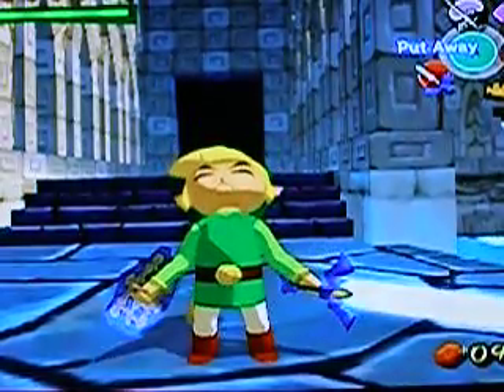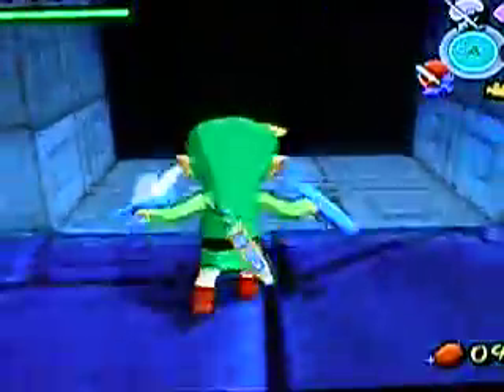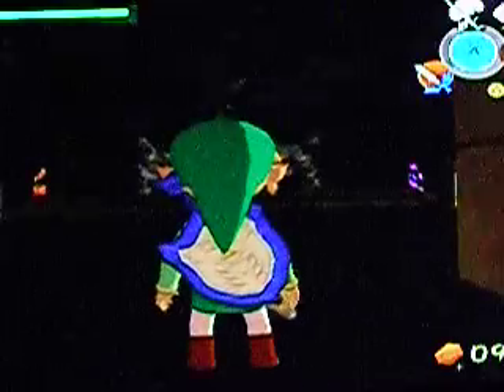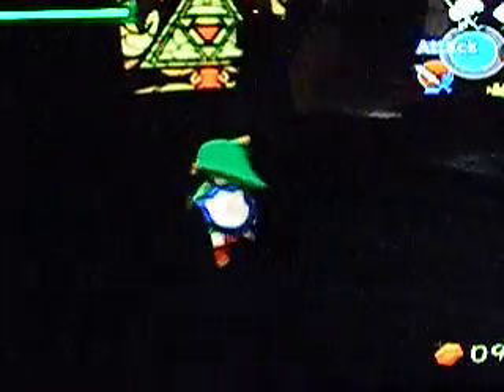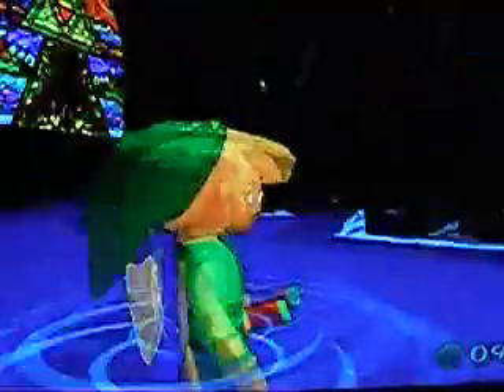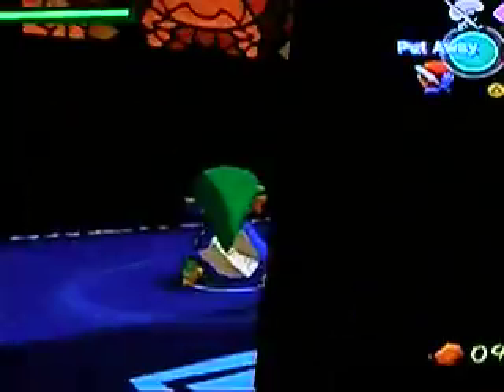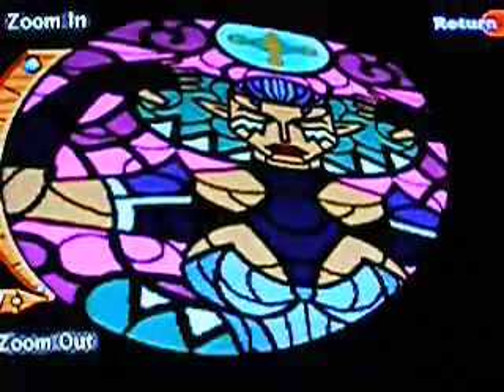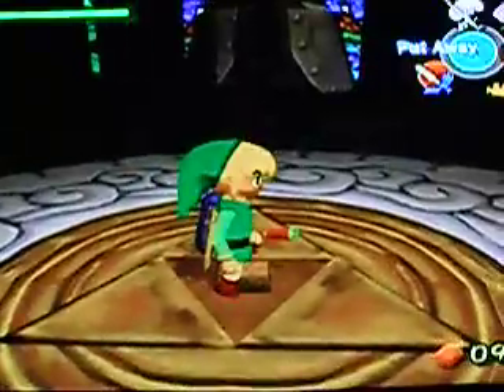The Legend of Zelda the Wind Waker: Ocarina of Time sages cameo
Bartguy45 will show you the cameo from the ocarina of time sages in hyrule castle and explain things in his poor english.